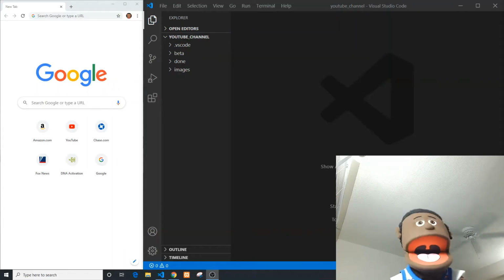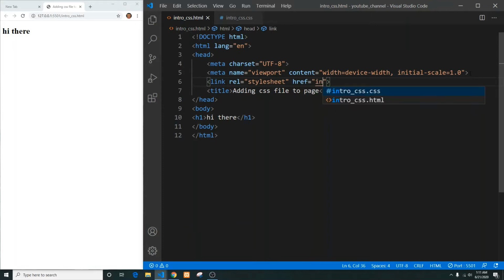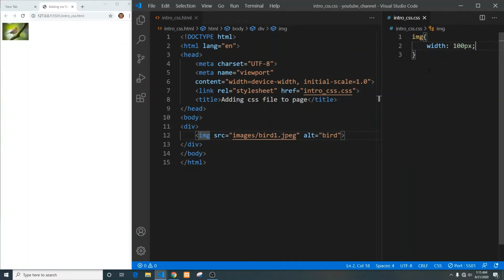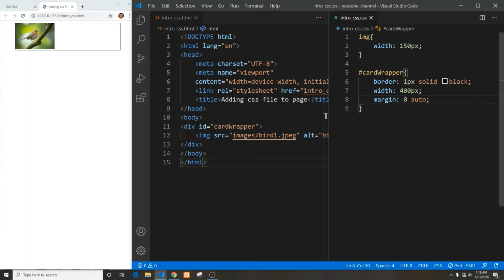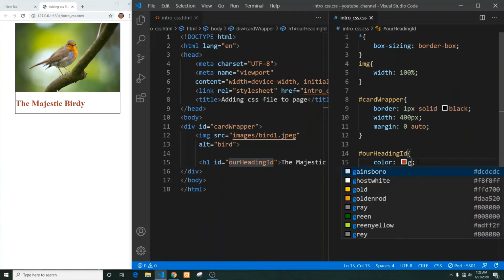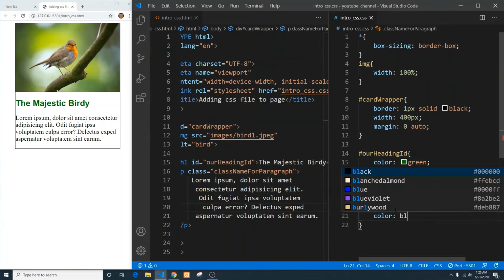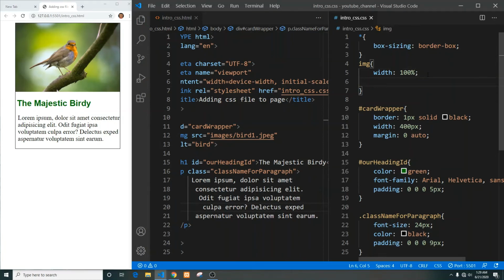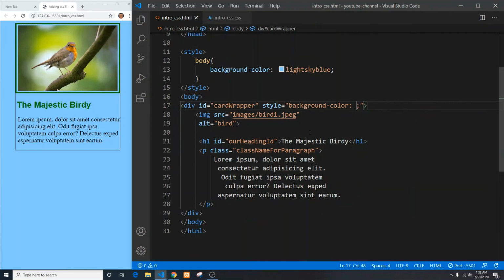Adding CSS to your html pages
Today we'll show you how to add CSS to your html pages and show you how to select a few html elements as well.